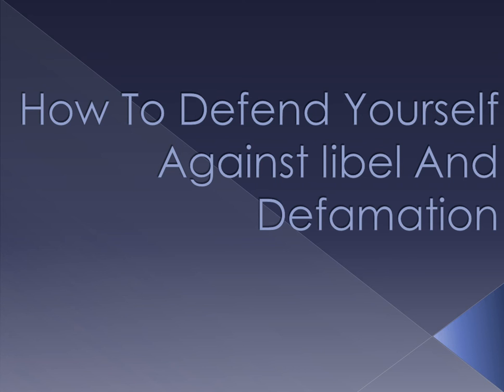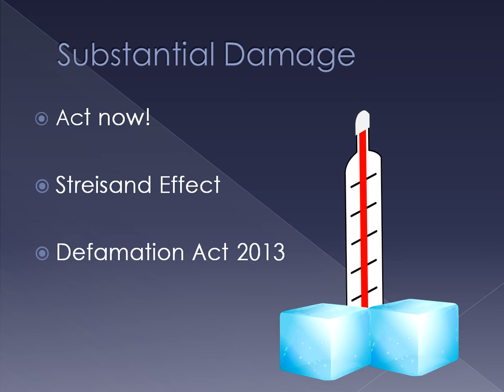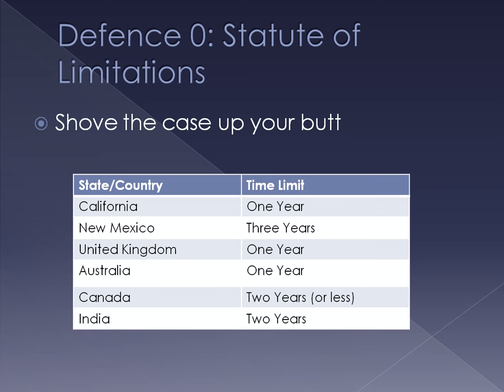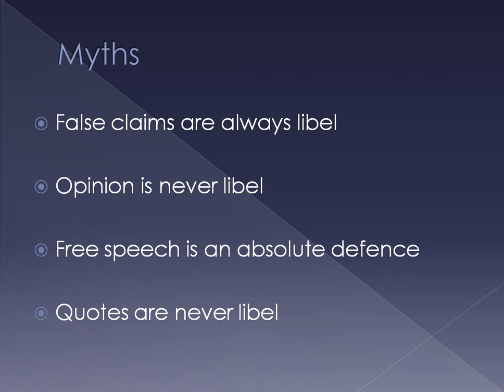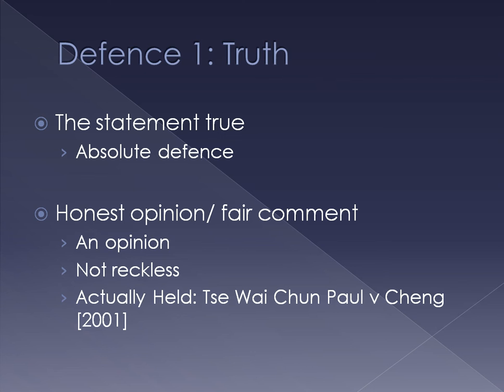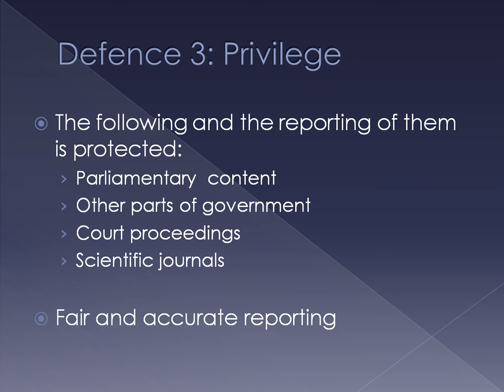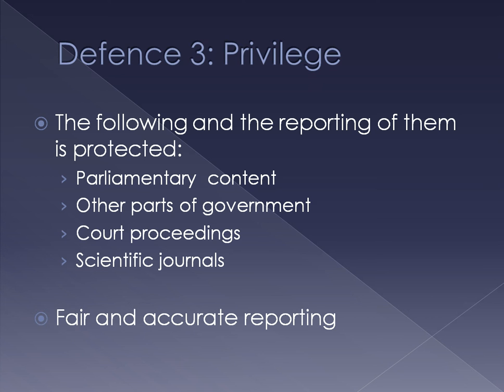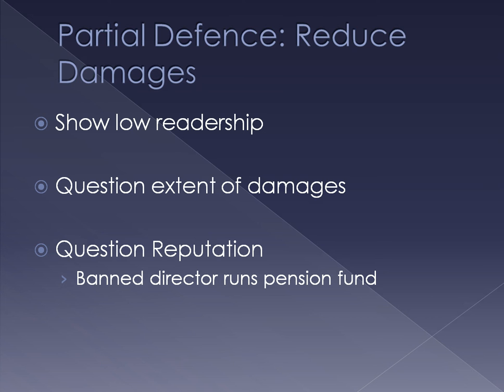How To Defend Yourself Against libel And Defamation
In this video we will learn about the basic defences to libel. This is very important knowledge for anyone publishing or reporting on the news.